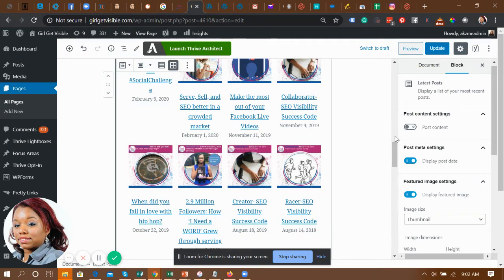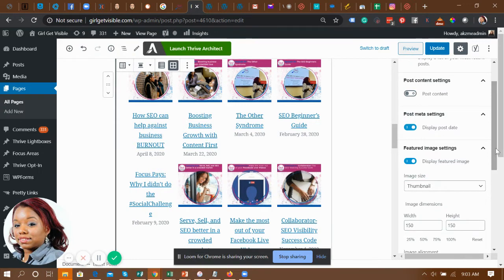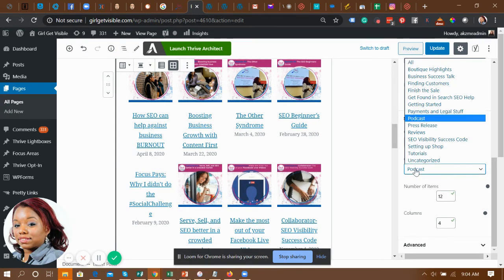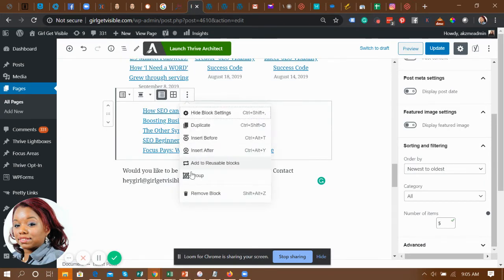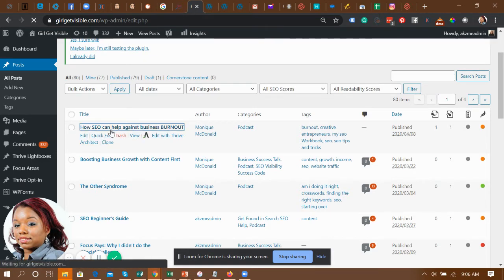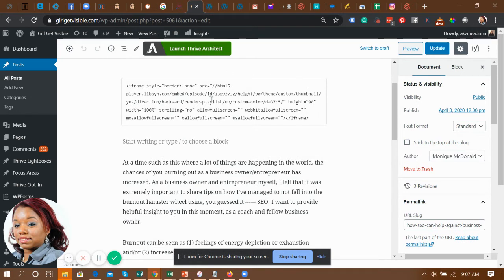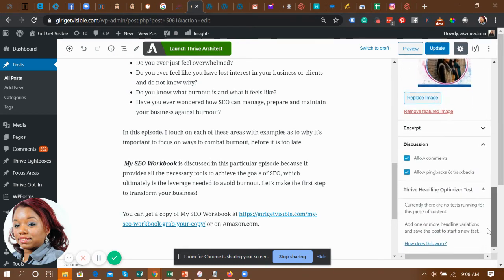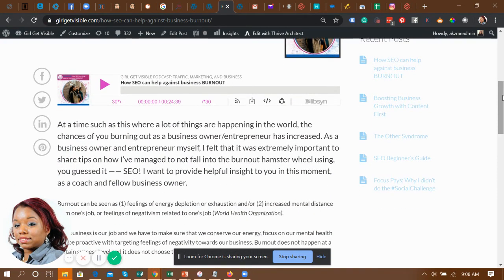Create a Podcast Page on your WP Site that's good SEO for podcast & doesn't need any extra plugins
I get a lot of questions about how I create my podcast page to show my latest episodes and have pages with show notes and episode information and keep it SEO friendly.

I don't use any fancy Wordpress plugins or code to make my podcast look good and stand out. And the best part having individual pages with show notes and all is great for my site's SEO too.